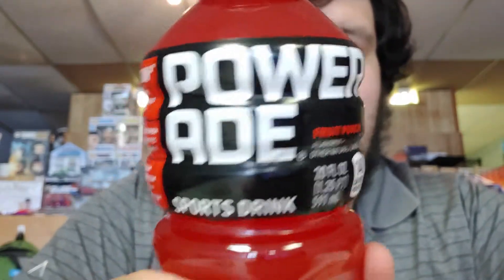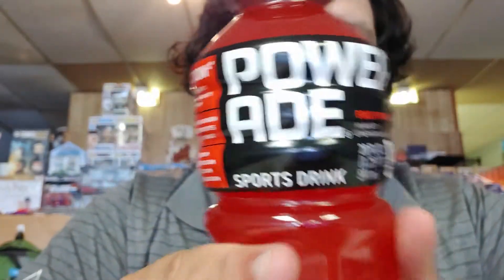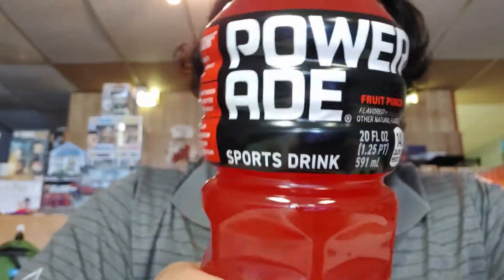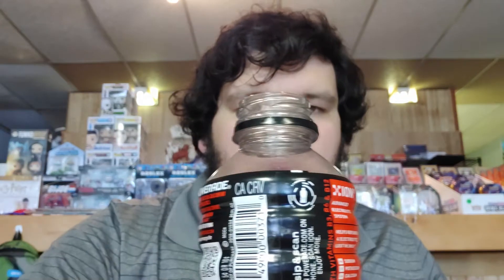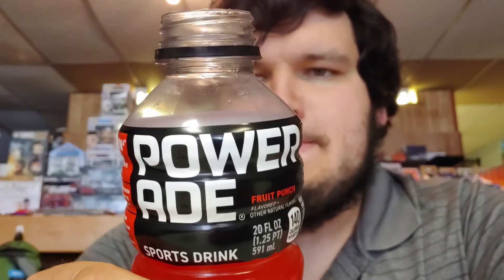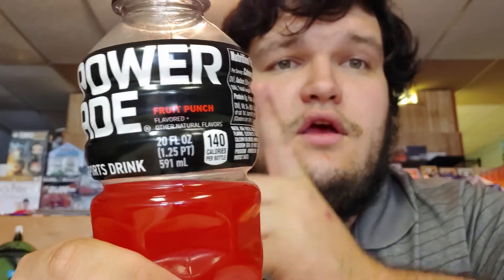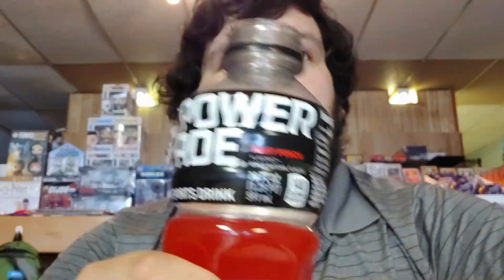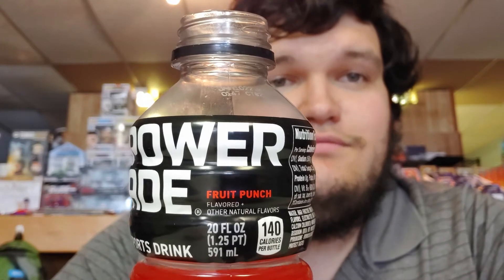Red Powerade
ehh